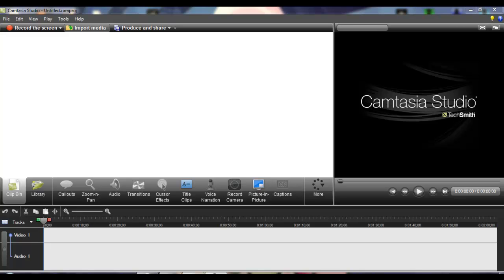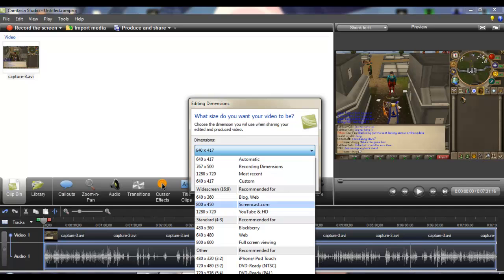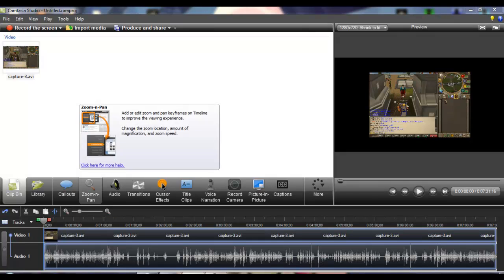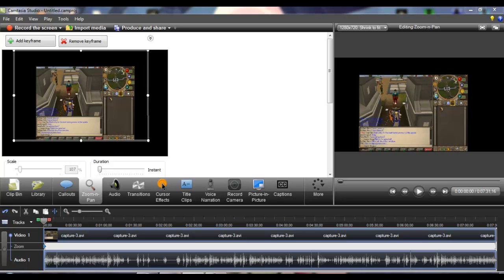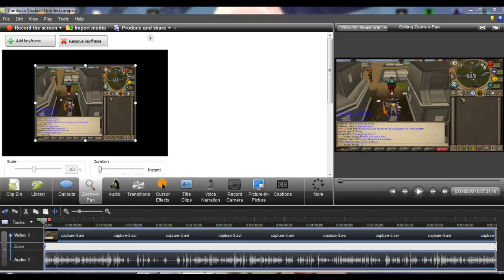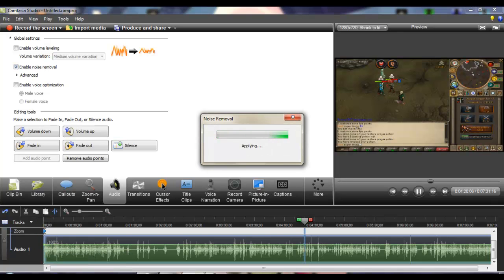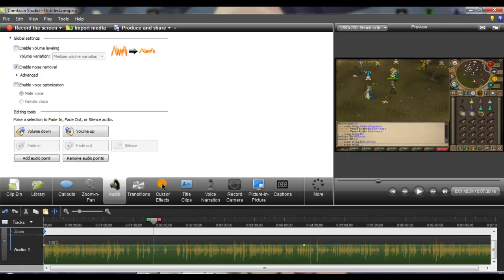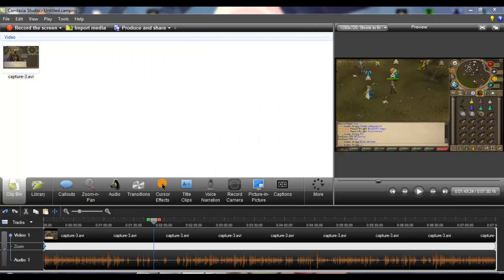Camtasia Studio 7 Tutorial How To Make Your Videos Full Screen Edit...